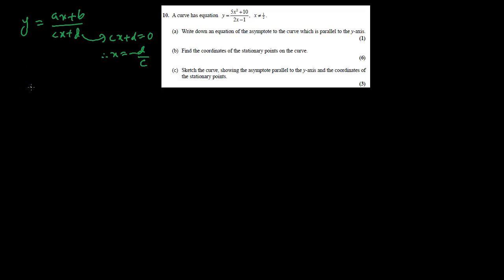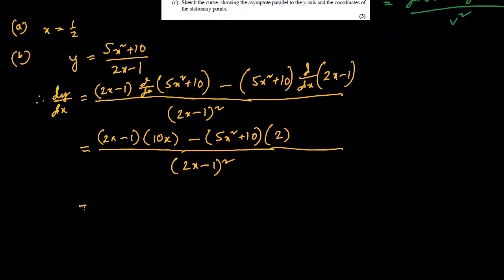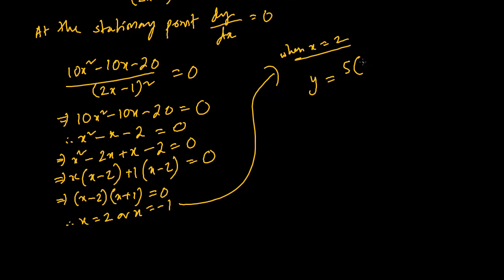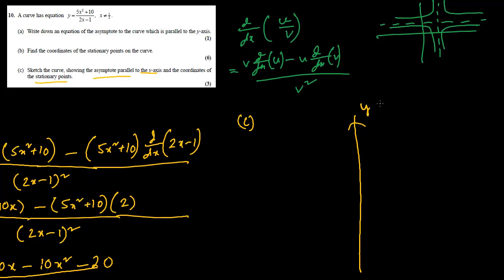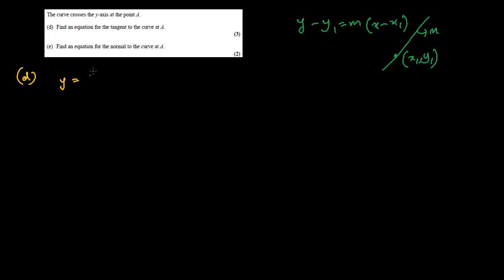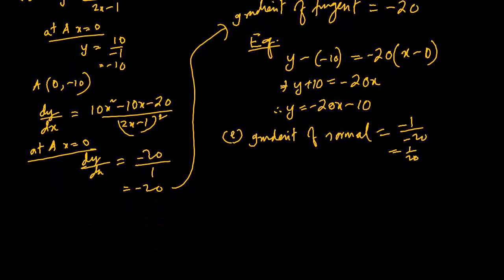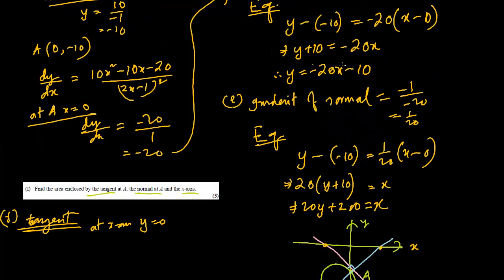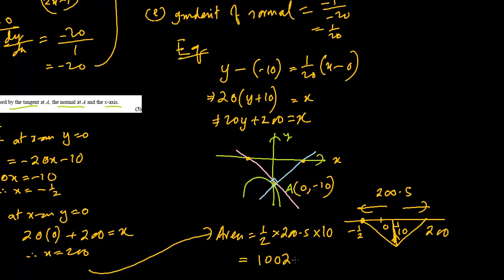PM Jan 2007 P1 (Q10) Part6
PM Jan 2007 P1
#10 Coord. Geom. - Curve Sum